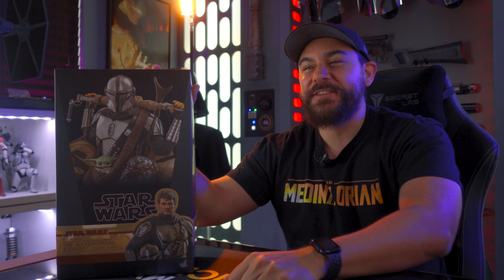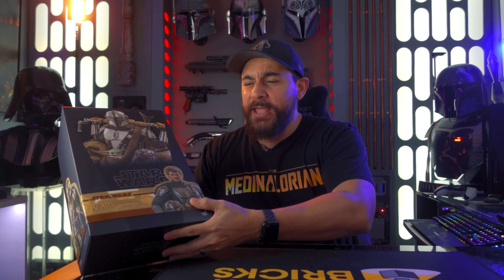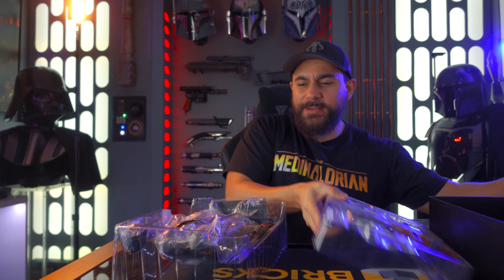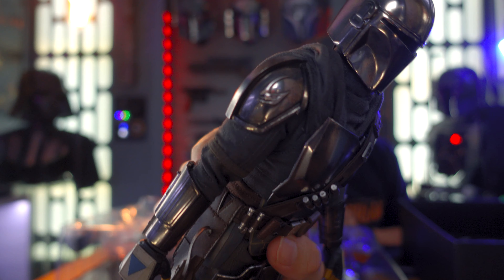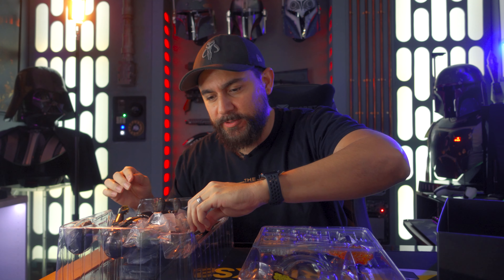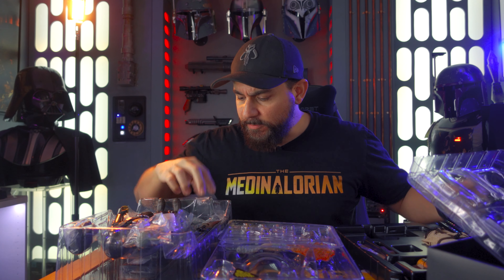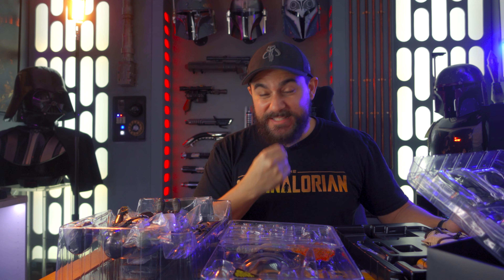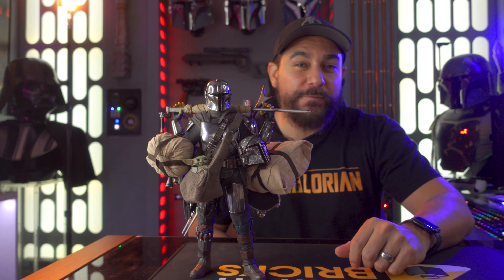Hot Toys Star Wars The Mandalorian Figure Unboxing! BEST ONE YET!!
I just got in the new Hot Toys Mandalorian Figure, my most anticipated toy in 2 years!  I have been waiting forever for it and let me say it was well worth the wait.

I picked up this Hot Toys Mandalorian figure at Comic Concepts! Go there for the best prices on Hot Toys and Sideshow